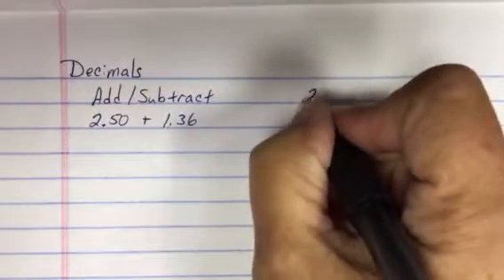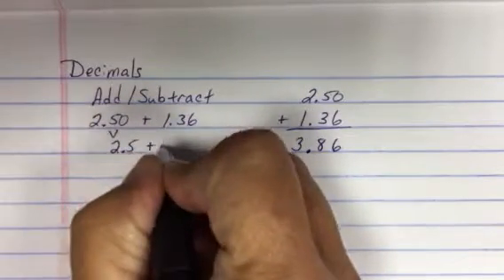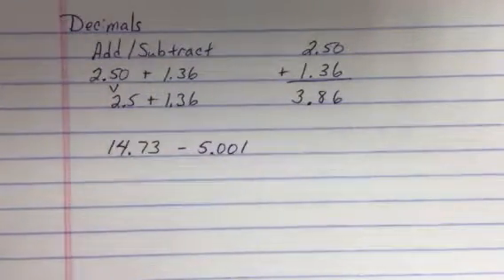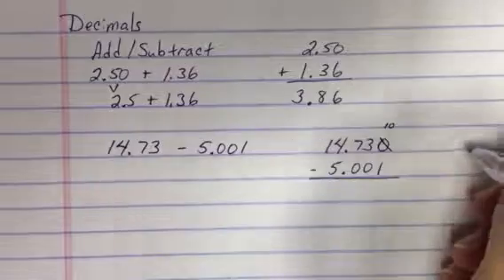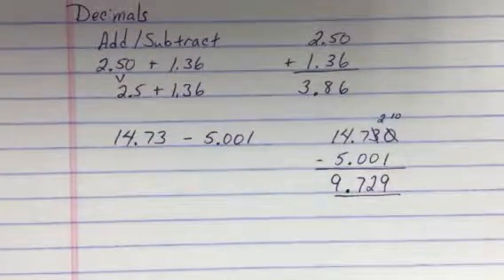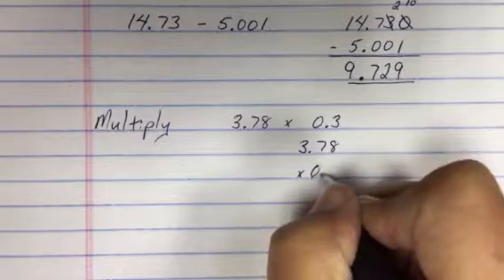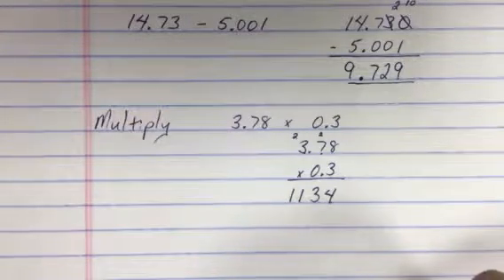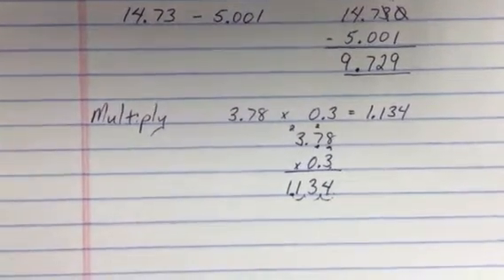Math with decimals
Adding / subtracting / multiplying / dividing with decimals